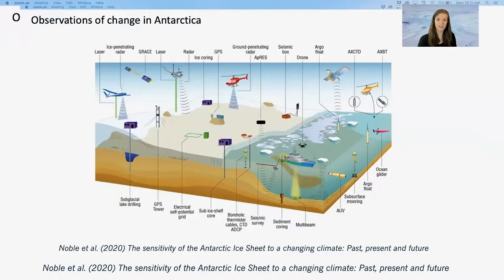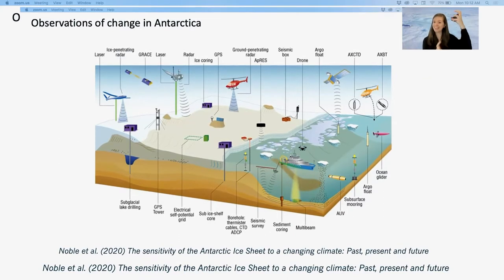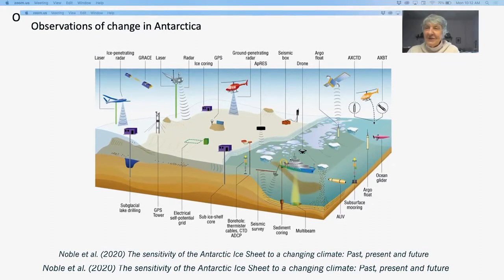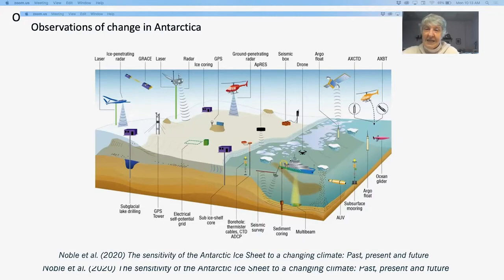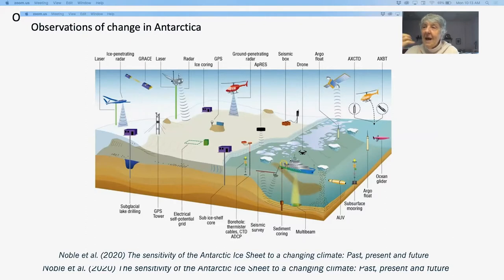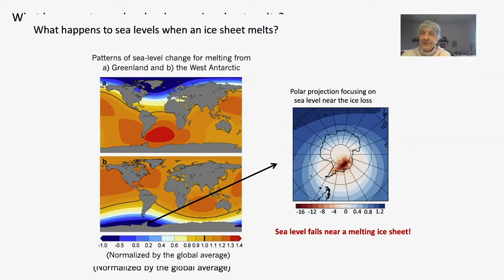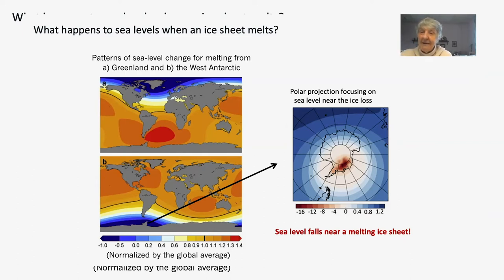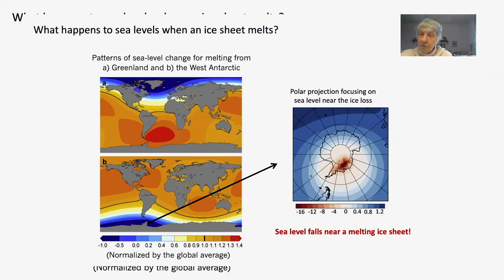The Long Reach of Polar Glacial Melts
Science for the Public: Contemporary Science Issues & Innovations April 12, 2021.  Natalya Gomez, Ph.D., Assistant Professor, Earth & Planetary Sciences, McGill University, Canada; Canada Research Chair in the Geodynamics of Ice Sheet - Sea Level Interactions.
Dr. Gomez  discusses how the accelerating Arctic and Antarctic glacial melts will affect sea levels in different areas of the globe unevenly –and often far from the polar regions.  This is excellent information about the physical processes of glacial melts and the effects of melting on ocean temperature. Dr. Gomez also explains the sophisticated tools scientists use to analyze glacial melts.